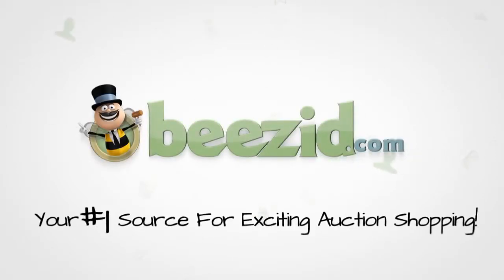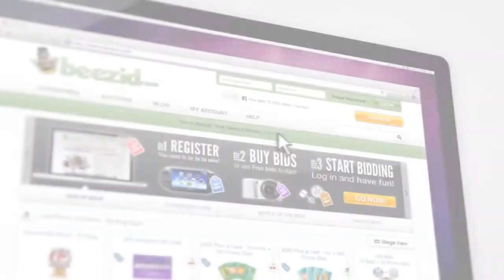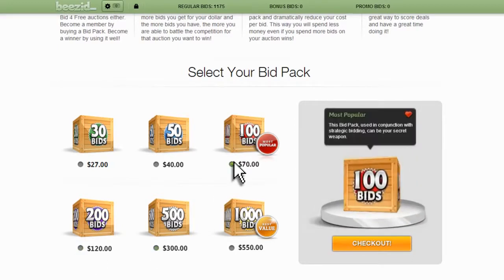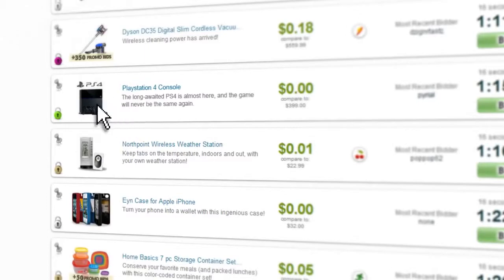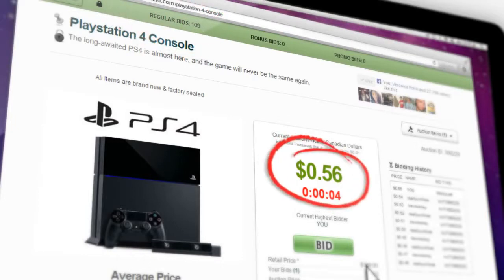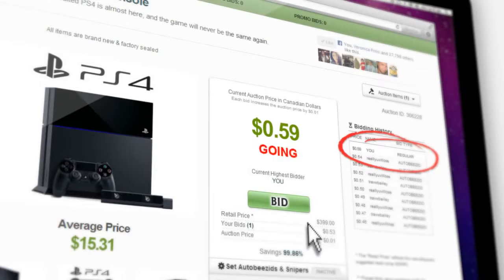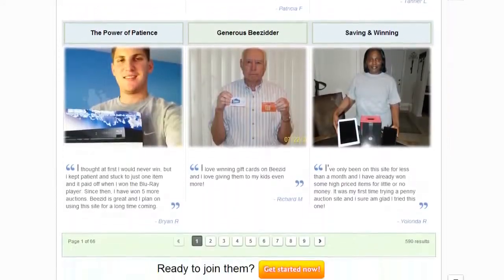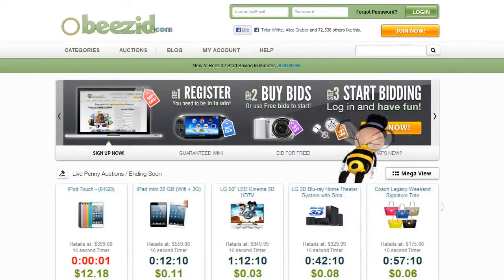Beezid.com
Beezid is your #1 source for exciting daily auction shopping and absolutely unbelievable deals on new, brand name products!

Beezid offers a thrilling and innovative alternative to online shopping called penny auctions, which allows you to get thousands of dollars worth of items at incredible discounts. Whether you're new to penny auctions or an experienced bidder, you've come to the right place. Beezid.com is renowned for being a user-friendly hotspot for both penny auction newbies and bidding vets. Every single day, hundreds of people like these win auctions on Beezid, taking advantage of thousands in savings!

Beezid is a whole new fun and exciting way to get the absolute best deals out there. Beezid offers a thrilling spin on auction shopping by offering Penny auctions, Cherry auctions and our exclusive Reveal auctions where the best strategy gets the best deal. Beezid's software allows you to take advantage of getting the best discounts over and over again using great bonuses and incentives. Beezid is also a great tool for you to make money!

quibids
auction
liquidation
beezid bonus code
beezids
beezids review
online bidding sites
penny auction websites
bidding websites
beezid auction
online bidding
quibids